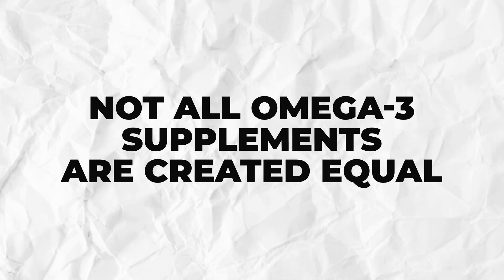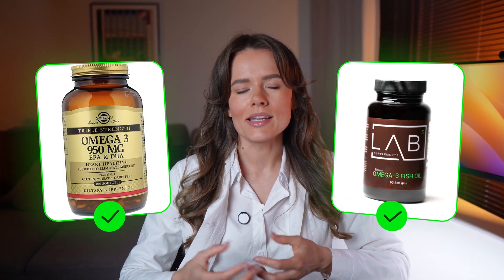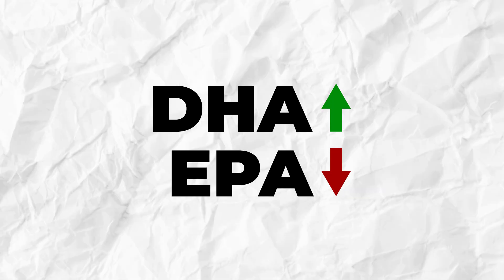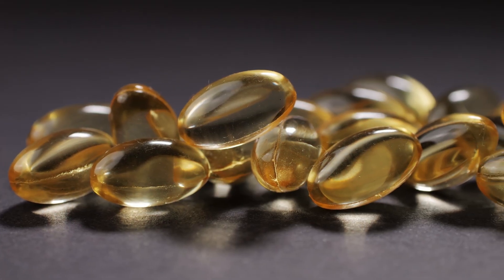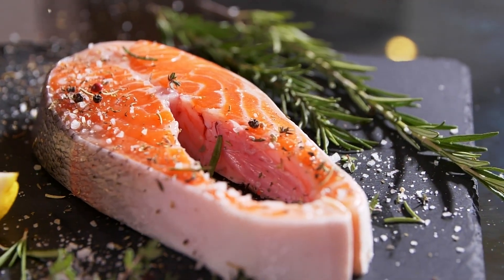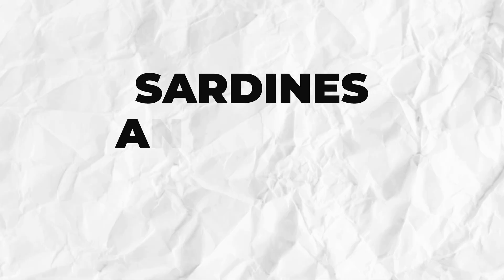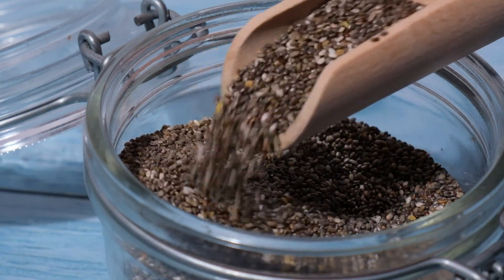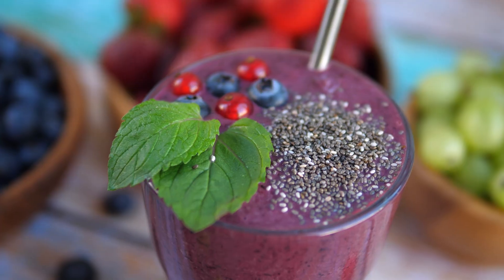How to Choose the BEST Omega-3 Supplement (2025 Buyer’s Guide)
Not all omega-3s are equal. This buyer’s guide shows how to pick a supplement that actually delivers EPA+DHA, what dose you need, which forms absorb better, and how to avoid rancid oils.

omega 3, fish oil, algae oil, epa dha, omega 3 dosage, supplement guide, dietitian tips, heart health, brain health, science based nutrition

Timestamps:
00:00 Why omega-3s matter (EPA/DHA basics)
00:40 Bottle color & expiry (oxidation)
00:59 Fish oil vs algae vs krill — pros/cons
01:27 EPA + DHA: dose ranges by goal
02:05 Forms: ethyl esters vs (re-)triglyceride
02:23 Freshness & rancidity (smell, TOTOX idea)
02:53 Best fish sources & sustainability notes
03:11 ALA (flax/chia) → low conversion
03:48 Final checklist: the 10-second label test

About me: I’m Ola, Clinical Dietitian focused on blood tests & deficiencies. I help you make science practical.

Thumbnail - @genial_design